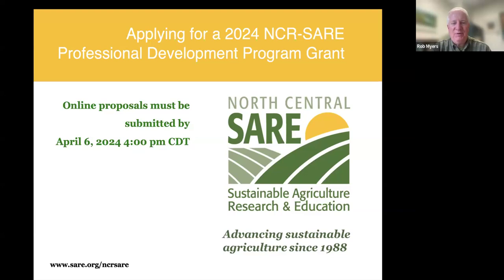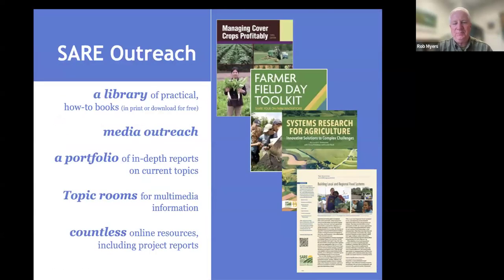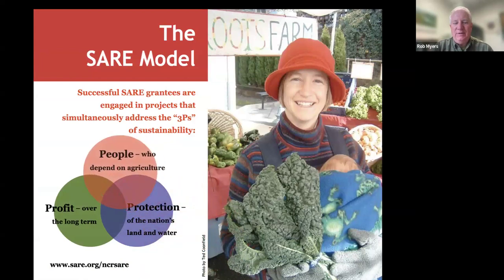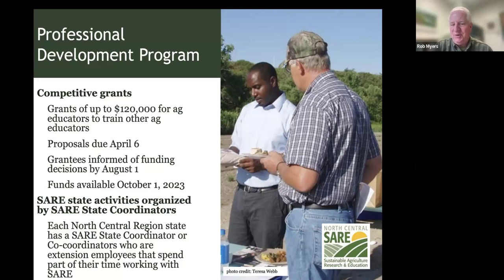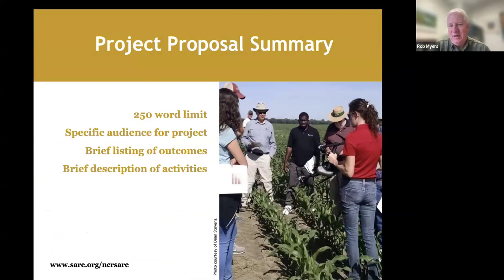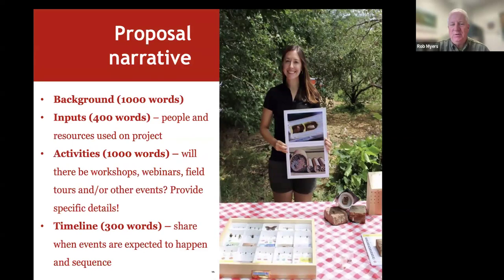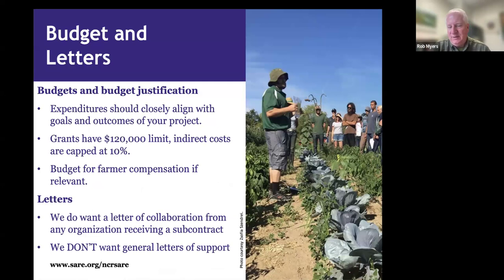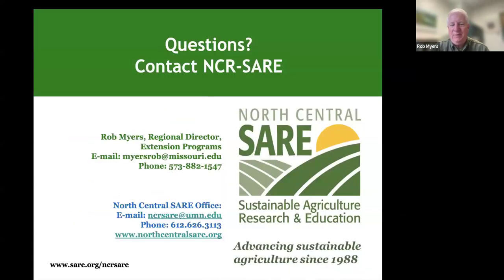Writing an NCR-SARE Professional Development Grant Proposal 2024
Join Rob Myers to learn about writing and submitting a 2024 NCR-SARE Professional Development Grant Program proposal.